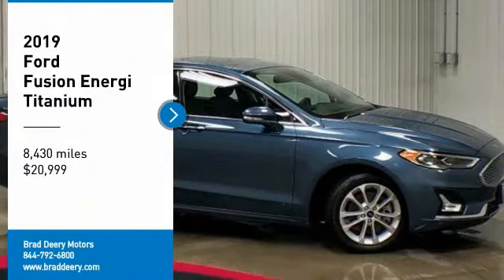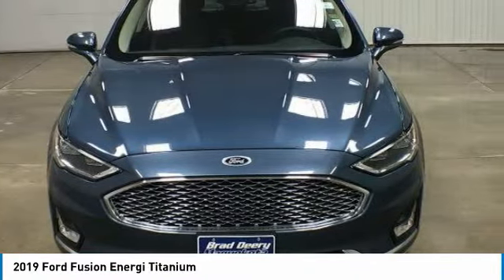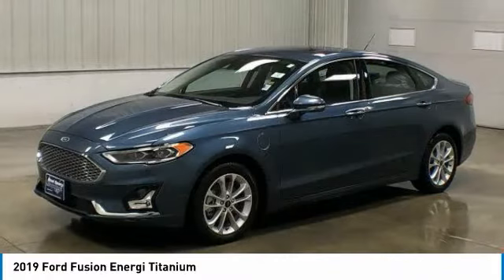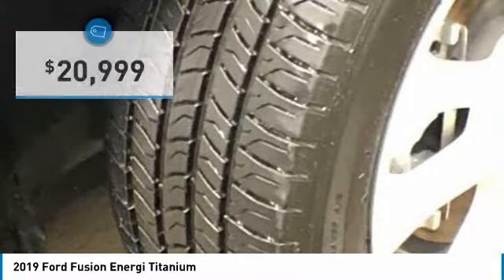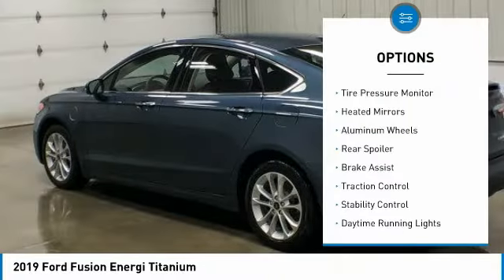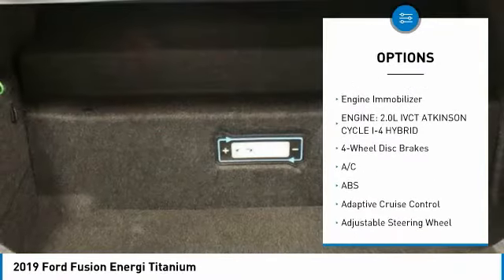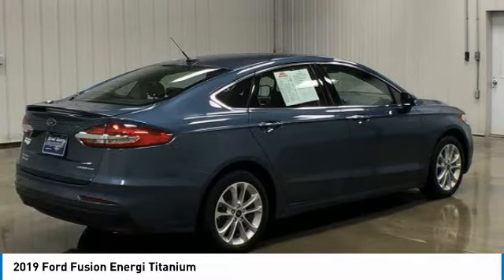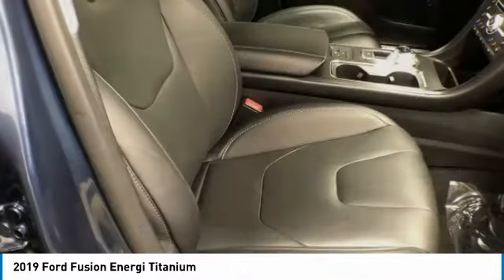2019 Ford Fusion Energi Dubuque, Davenport, Clinton, Quad Cities, Bellevue, DeWitt FP800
2019 Ford Fusion Energi Titanium

112 N. Second Street

** ACCIDENT FREE CARFAX !! ** ** BALANCE OF 60 000 MILE FACTORY WARRANTY !! ** ** POWER SUNROOF/MOONROOF !! ** ** DUAL POWER HEATED LEATHER SEATS !! ** ** KEYLESS GO/PUSH BUTTON START !! ** ** SIRIUS XM !! ** ** USB PORT !! ** ** DRIVER / PASSENGER DUAL ZONE CLIMATE CONTROL !! ** ** REARVIEW - BACKUP CAMERA/MONITOR !! ** ** FORWARD COLLISION ALERT !! ** ** BLIND SPOT DETECTION !! ** ** LANE KEEP ASSIST !! ** ** REVERSE SENSING SYSTEM !! ** ** ADAPTIVE CRUISE !! ** ** BRAD DEERY. WHERE OUR CUSTOMERS SEND THEIR FRIENDS !! ** ** FEEL CONFIDENT WHEN LEAVING YOUR HOME !! ** ** OUR PRICE IS GUARANTEED TO BE IF NOT THE BEST EXTREMELY FAIR AND WILL SAVE YOU THE RUN AROUND!! ** SYNC 3 W/ 8 TOUCHSCREEN ** ** VOICE ACTIVATED NAVIGATION ** ** KEYPAD ENTRY !! ** ** AMBIENT LIGHTING !! **.Come see what so many others have already experienced the Deery Difference! Brad Deery Ford is now a part of Iowa's largest group of dealerships where customer satisfaction is our #1 goal. New Owner New Experience. Welcome to the Deery Family!